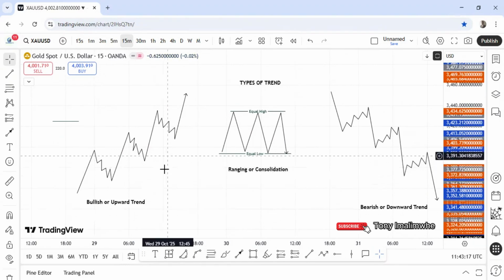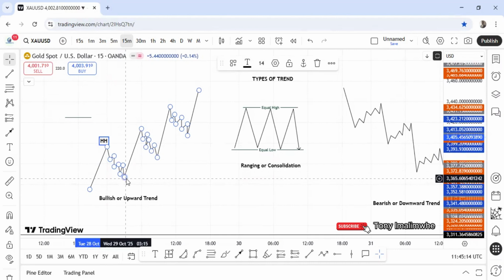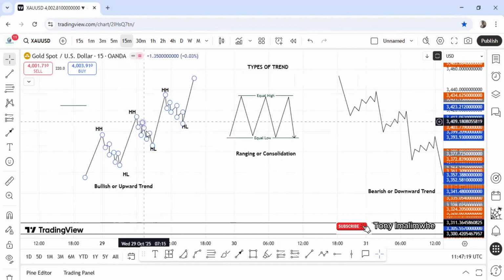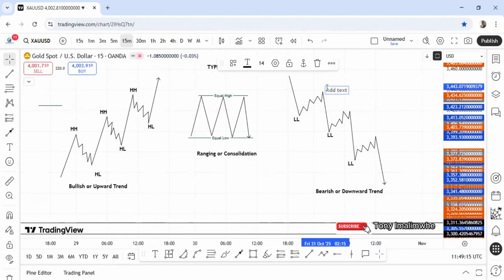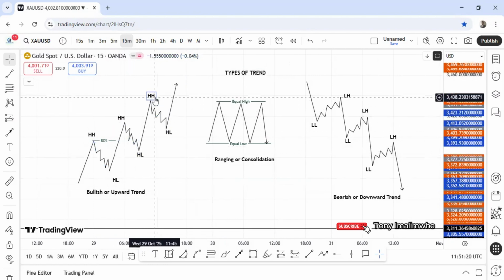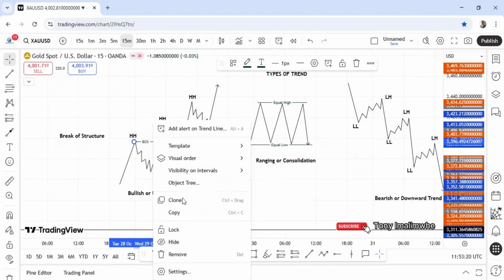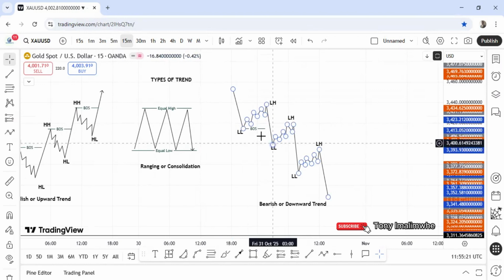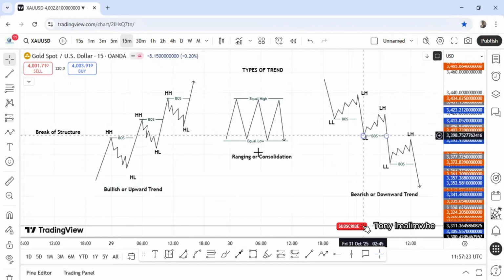Beginner's Guide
Beginner's Guide To Market Structure